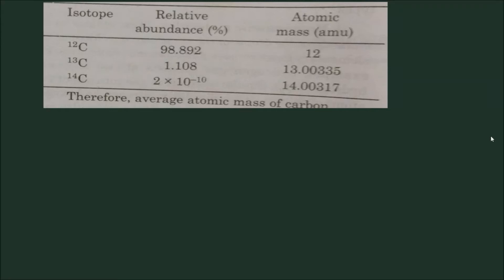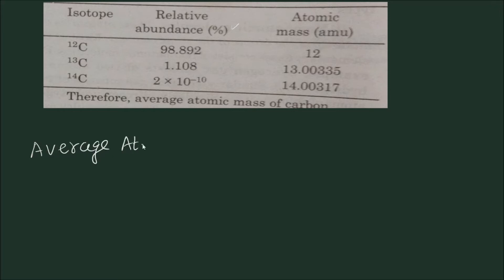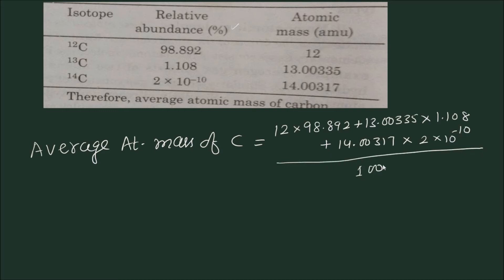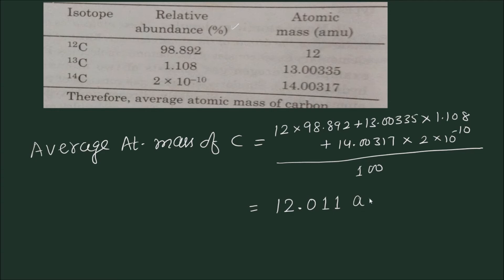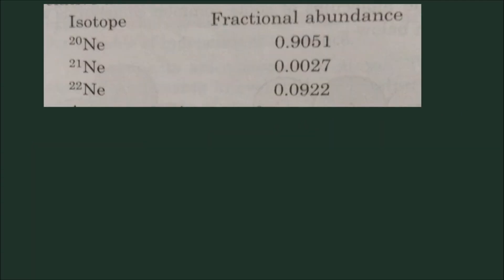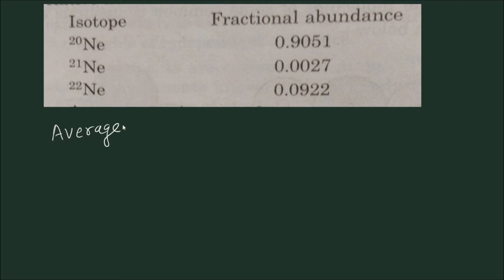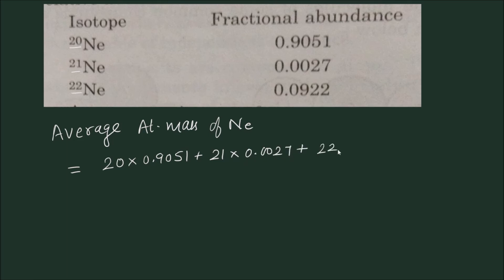Average atomic mass / fractional abundance / class 11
chemistrygyanacademy This video is to calculate average atomic mass by using fractional abundance of different isotopes.